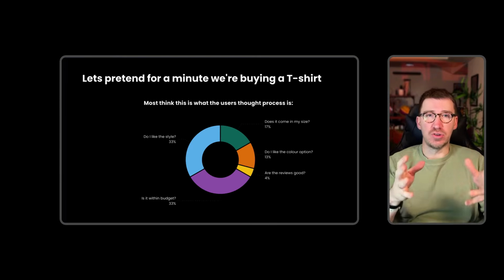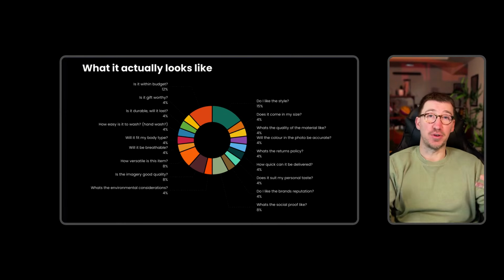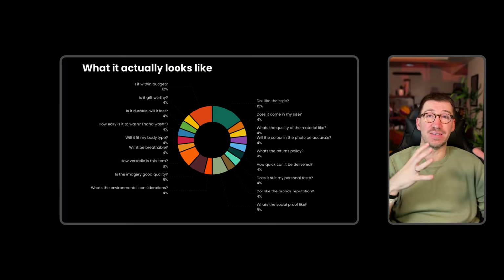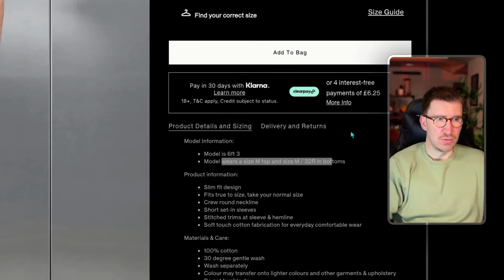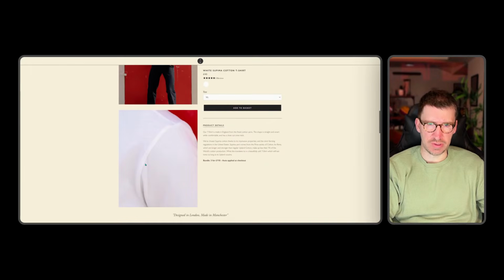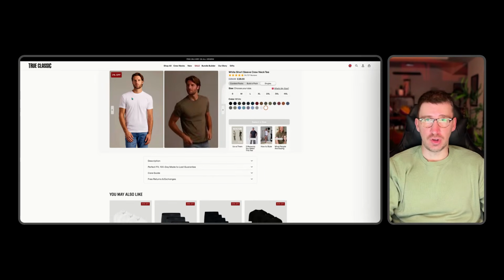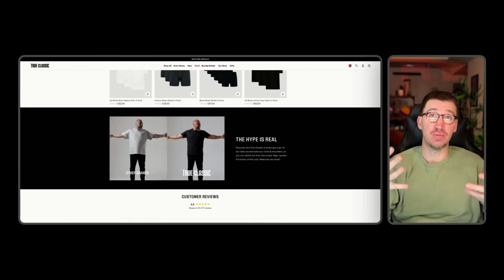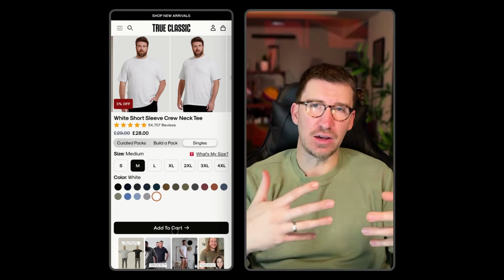BOOST Your Sales By Answering Objections On Your Website!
If we could all talk and sell like Grant Cardone then sales wouldn't be a problem, and although sales handling is a huge part of sales in person-to-person, it much harder to identify and handle user's objections when they're just visiting your website. So how do we answer their concerns!?!?

This video is an introduction to identifying objections (We call it objection hunting) We'll provide a detailed explainer on how the majority are doing it WRONG, and how you can do it CORRECTLY. We'll also do a straight comparison between 3 different websites all selling the sales things; but all attempting to answer user objections in a different way.

The example we use in this video is an e-commerce product, but these lessons can be applied to any business type. At the end of the day, the more objections we're able to handle on the website the higher the conversion rate.

Need Help Optimising your Shopify store?